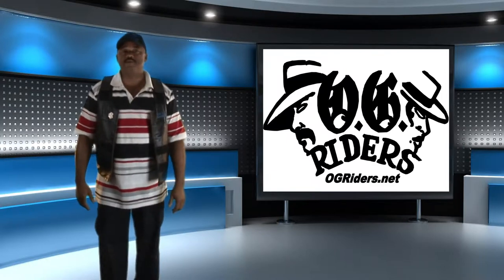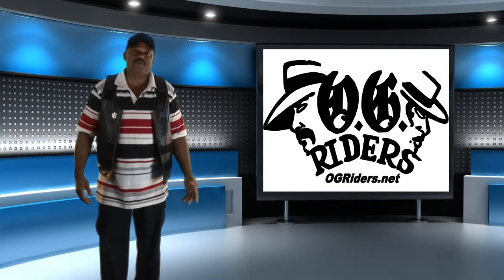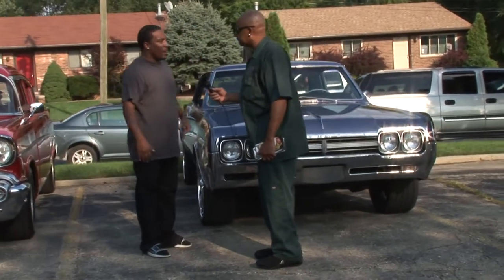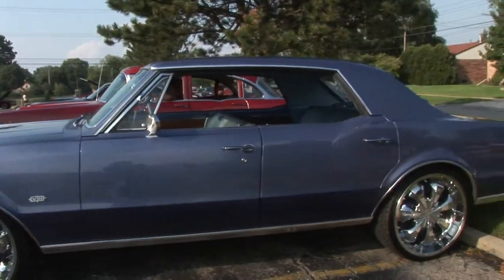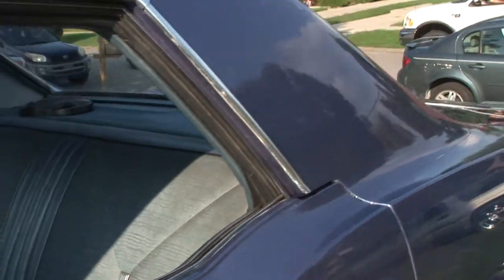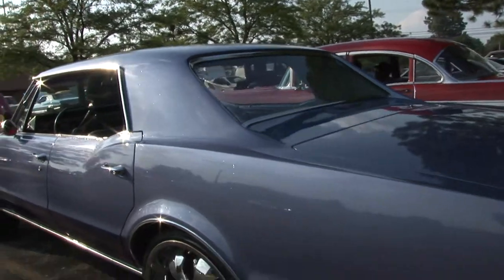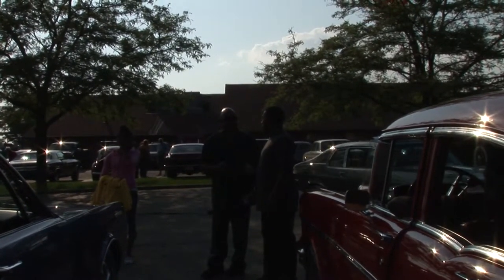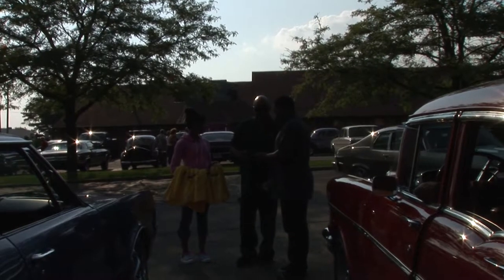1966 Oldsmobile F85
This young man shows off his 4 door Oldsmobile F85 with 23,000 original miles. He added rims and custom paint and it is one fine cruiser. Rocky from OG Riders and pageBuzz.com website construction have created this great vehicle profile as part of our classic show car series.